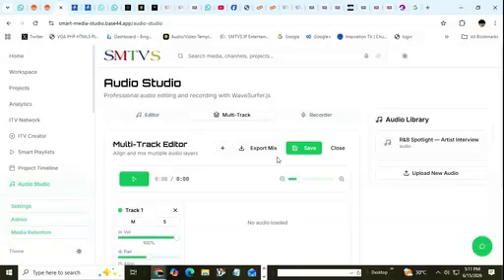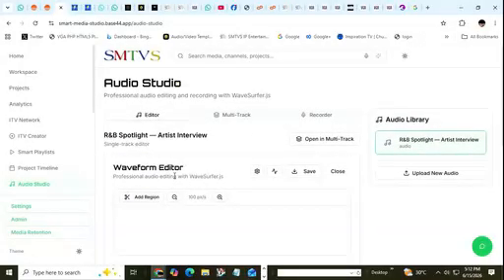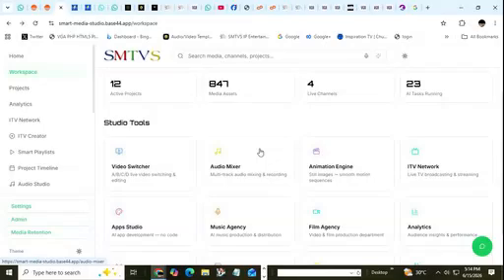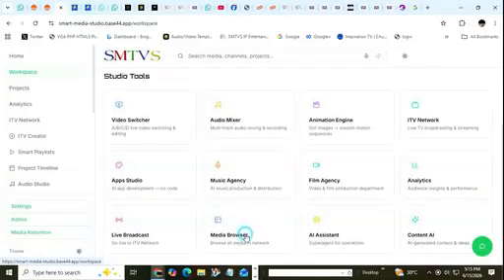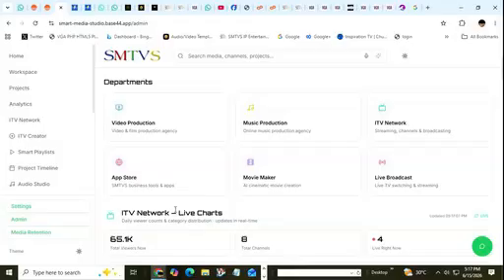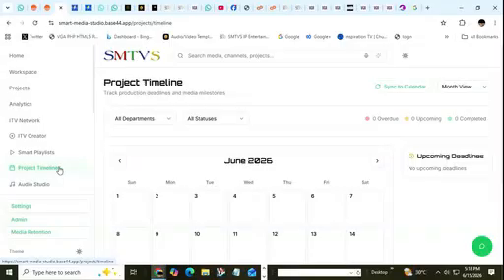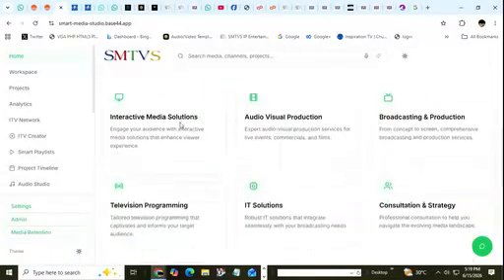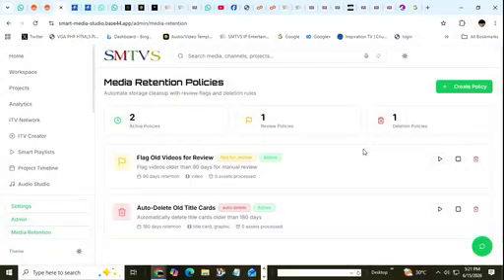SMTVS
SMTVS Internet Media Browser
NEW
A real internet browser with full SMTVS network integration — browse the web and all SMTVS media content in one app
VGA Cloud Digital Lab
smtvs.com  new media web site App AI designed by Van-Gunt Allen
Demo view